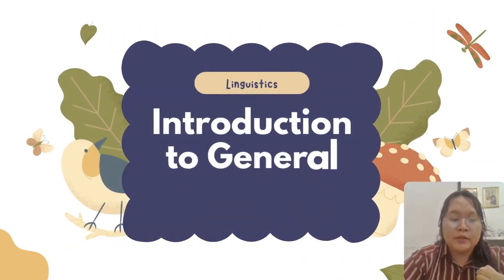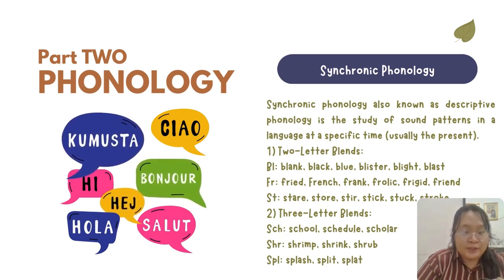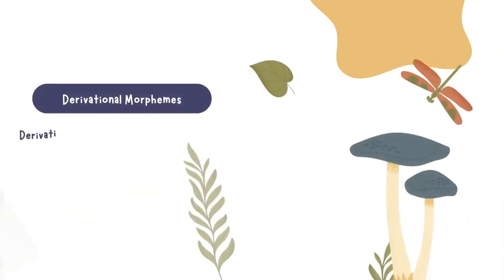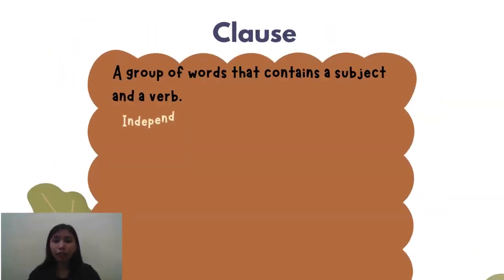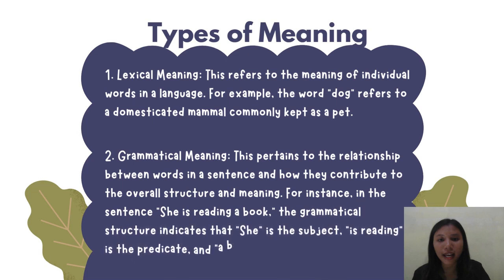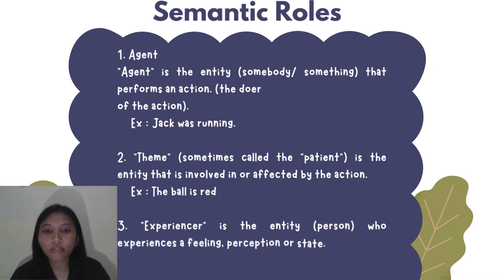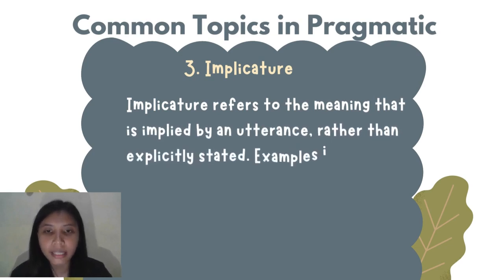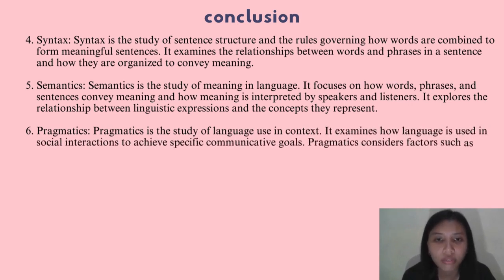Introduction to General Linguistics | Middle Exam | Group 2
Hi everybody,
I am Tiara Sari Subakti with NPM 21810001 English Literature UHN Medan and will present an Introduction to General Linguistics. As we know, linguistics has several studies including Phonology, Morphology, Syntax, Semantics, Pragmatics and Discourse Analysis.